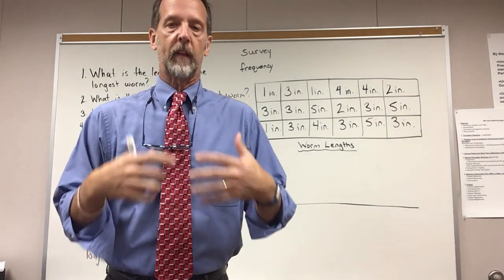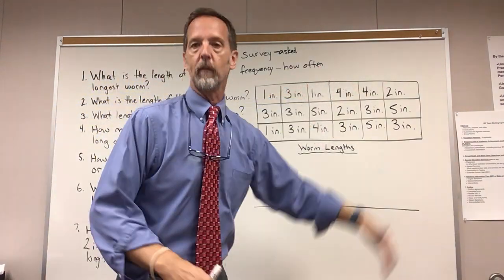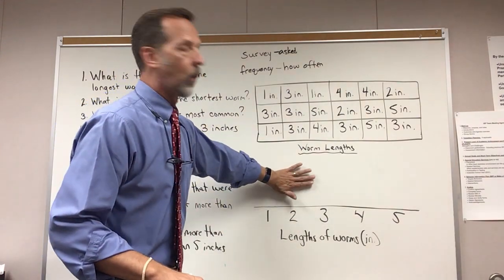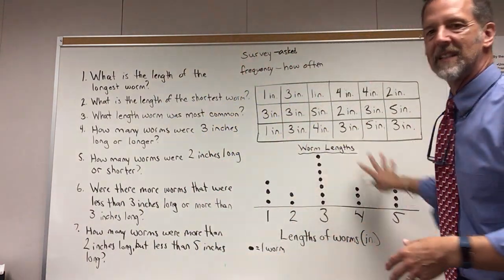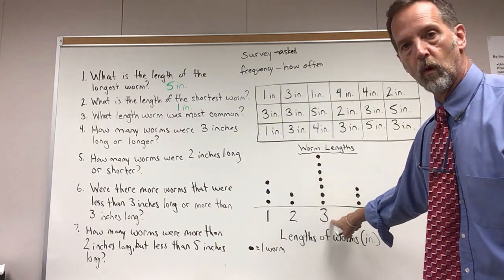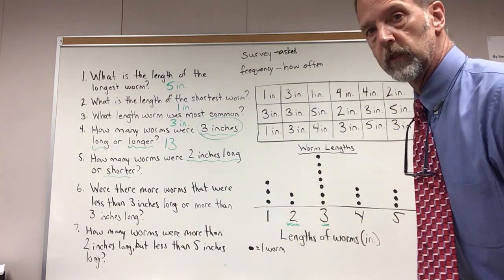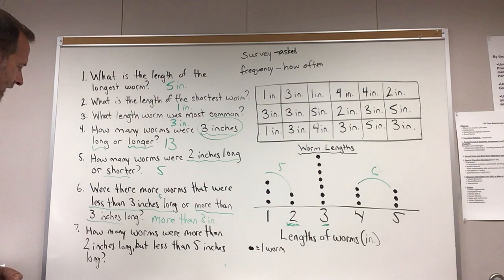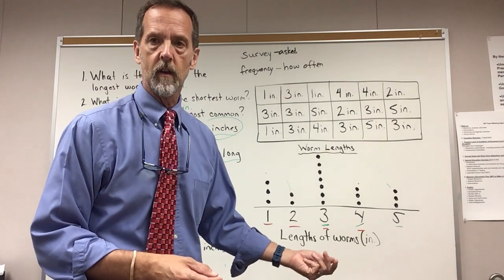Grade 4 - Creating and reading line plots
Click link for corresponding worksheet